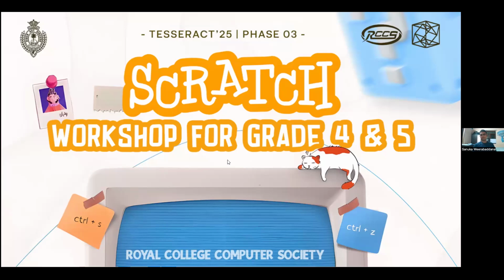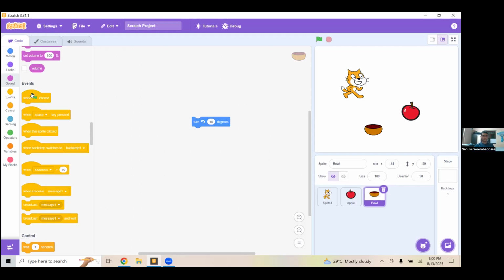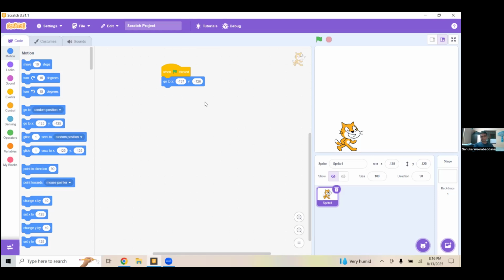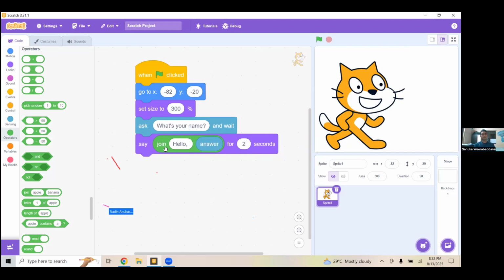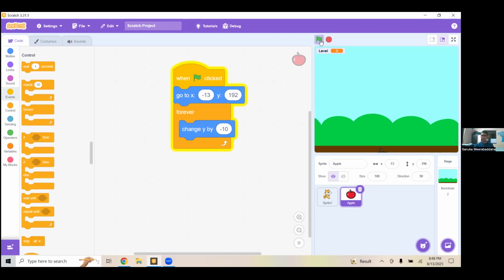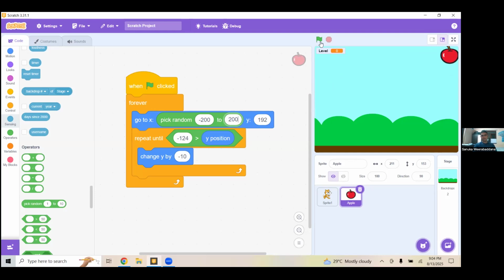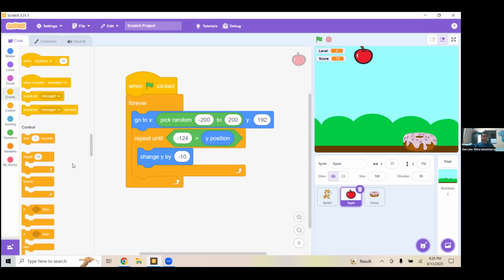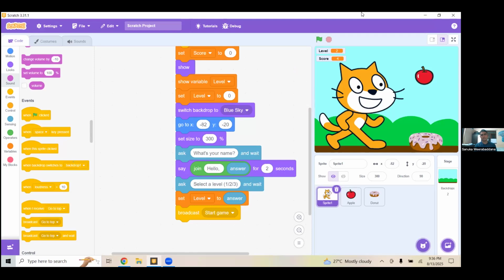Scratch Workshop for Grade 4 & 5 | Tesseract’25 | RCCS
The Scratch Workshop for the students of Grades 4 & 5
Organized by the Royal College Computer Society as a part of Tesseract’25.